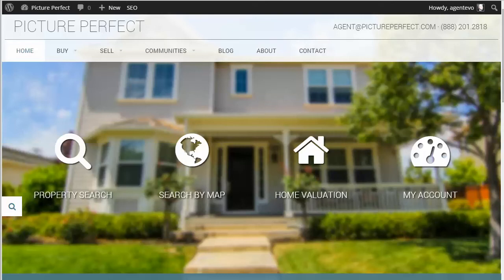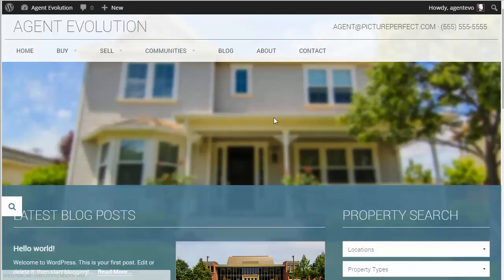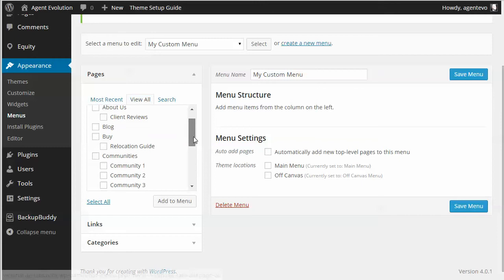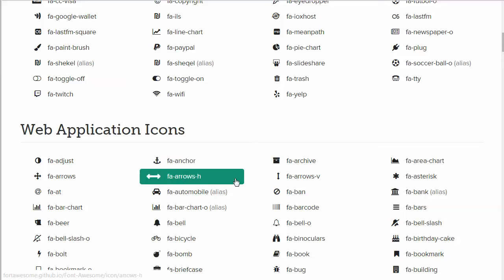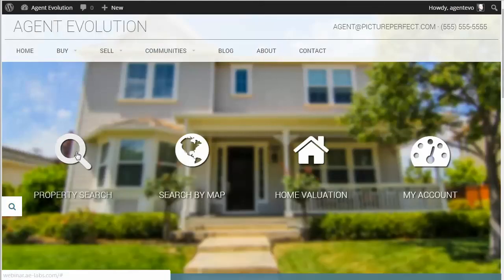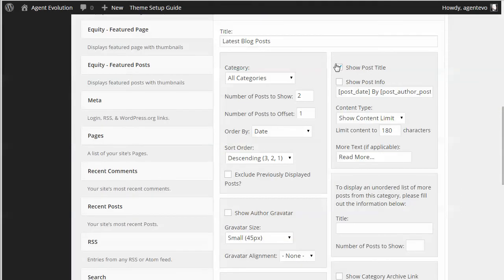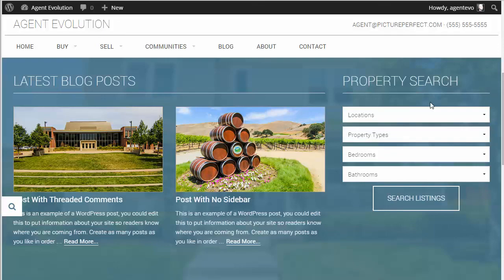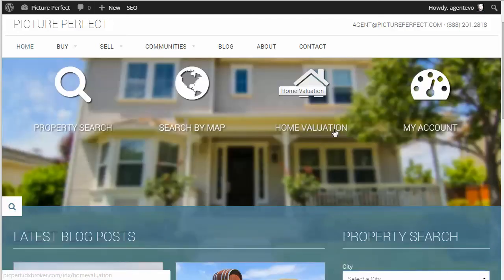Picture Perfect - Home Page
How to configure the home page on Picture Perfect for Equity